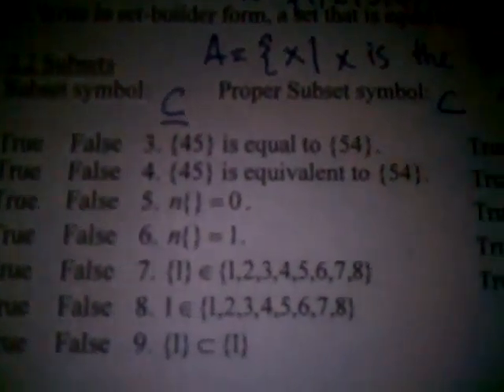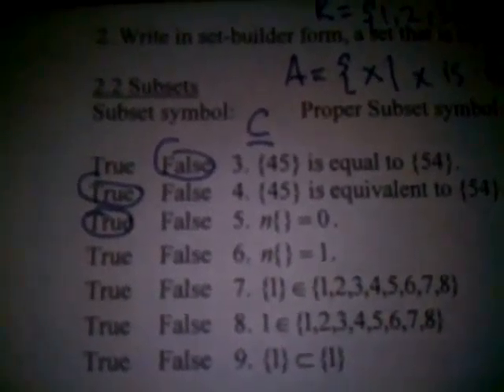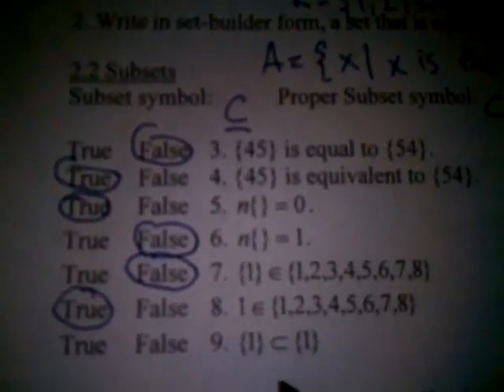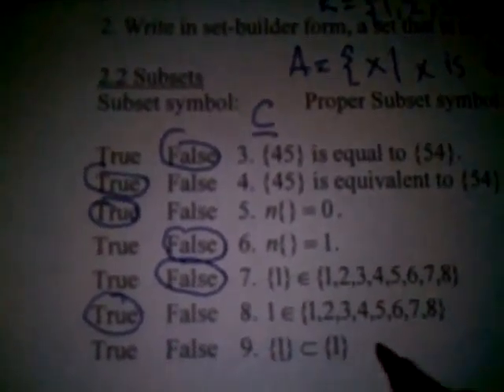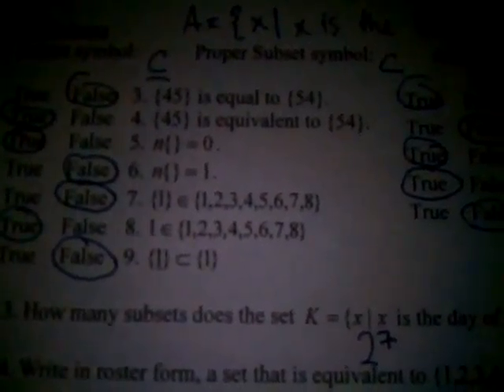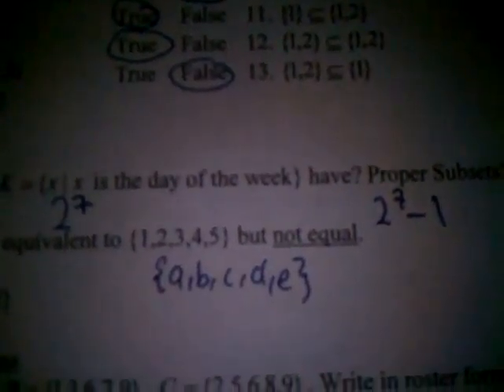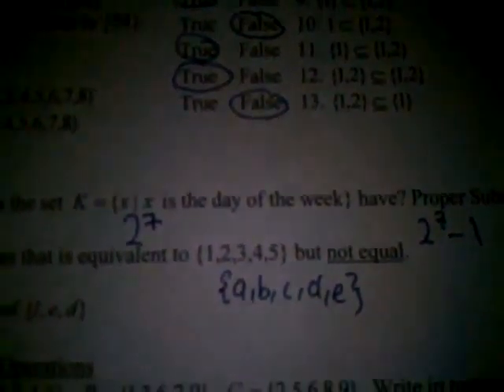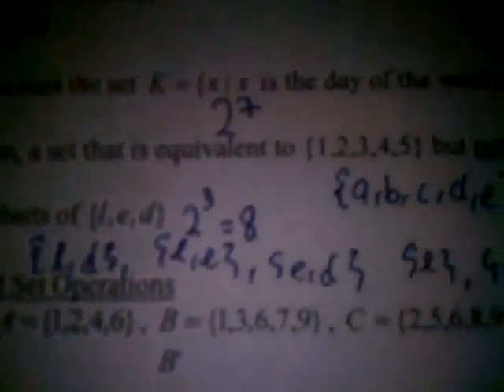MLA Review Test 1 Chapter 2 Question 3 till 15